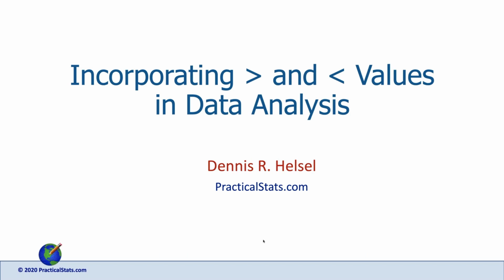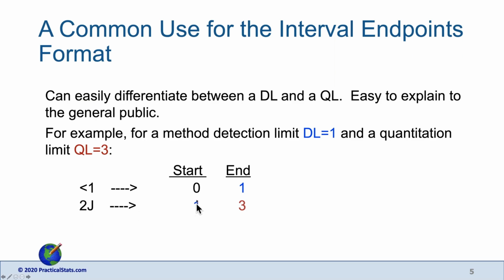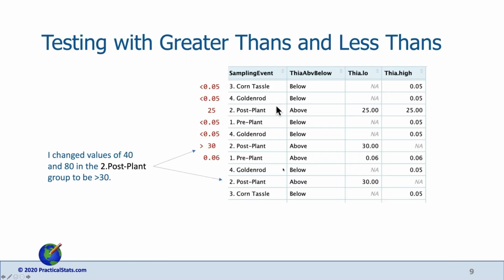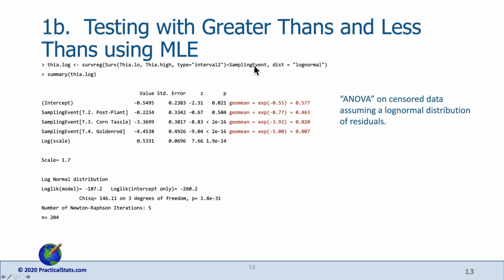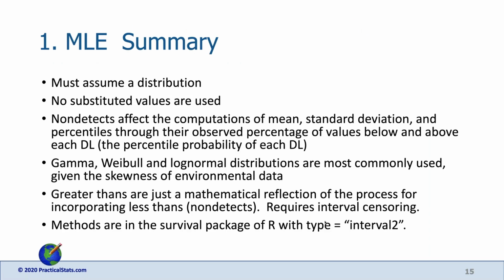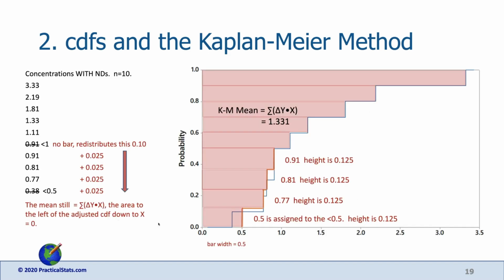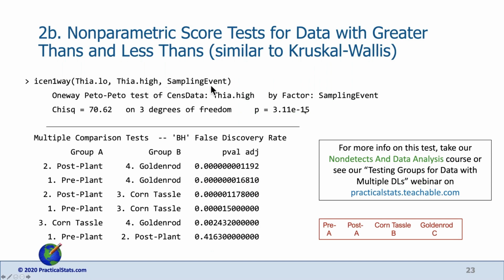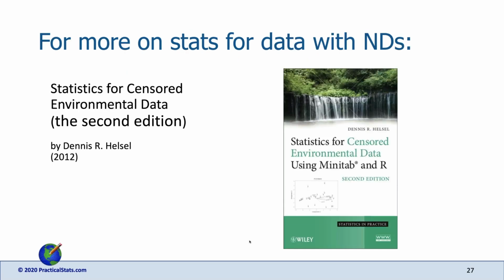Using Both Greater and Less Than Values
How to incorporate both greater than and less than values in the same dataset into statistical analysis.